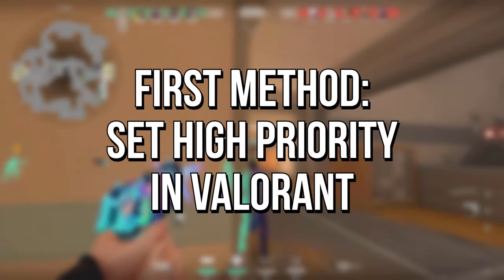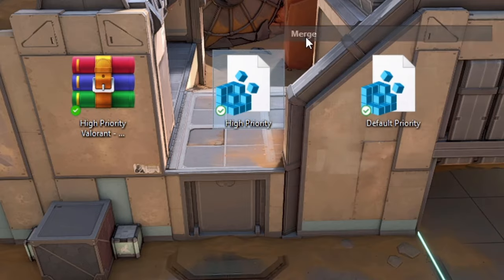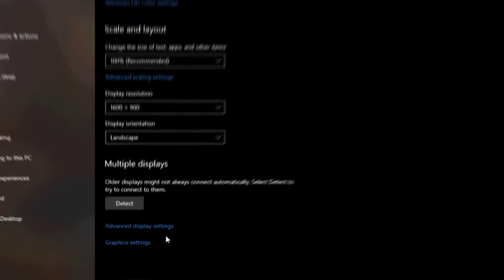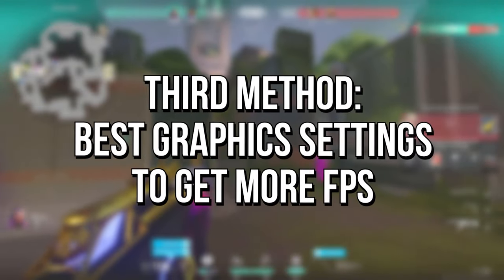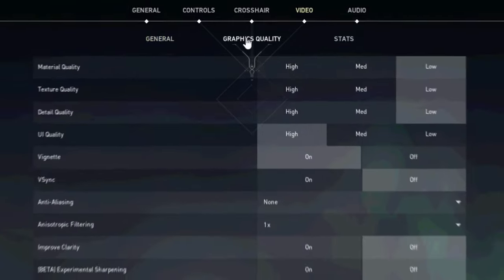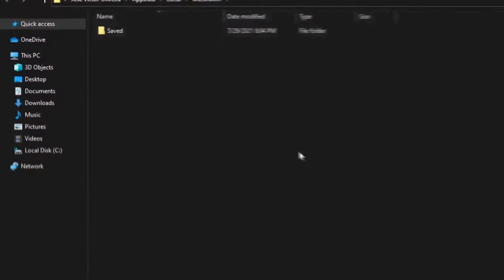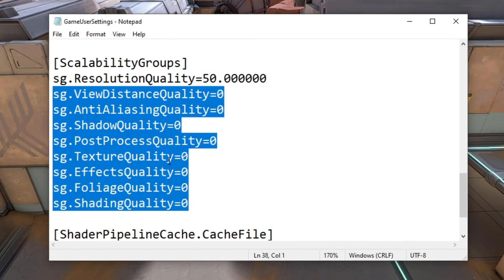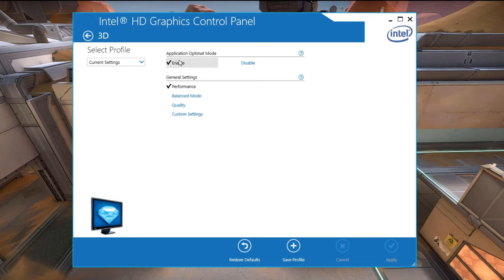🔧 VALORANT: HOW TO BOOST FPS AND FIX FPS DROPS / STUTTER 🔥 | Low-End PC ✔️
Learn five quick settings to drastically increase FPS, fix fps drops and run Valorant smoothly on your Low-End PC.

In the first method, you will set high priority in Valorant by using a registry file, to make your system dedicate more performance to it, fixing fps drops and stutter.
In the second method, you will enable the High Performance Graphics Mode in Valorant, to allow your graphics card to use maximum performance and improve FPS in Valorant.
In the third method, I will show you the best graphics settings in Valorant for play the game on Low-End PC.
In the fourth method, you will lower the resolution quality in Valorant, reducing the number of pixels that your graphics card will need to render, increasing FPS.
In the fifth method, you will configure your Intel HD Graphics to get better performance in Valorant.

⚙️ Video Recording: OBS Studio
⚙️ Audio Editing and Recording: Audacity
⚙️ Video Editing: Adobe Premiere Pro and Adobe After Effects

🕑 Chapters of this video:
0:00 - How to Get More FPS in Valorant
0:07 - 1st Method: Set High Priority in Valorant
0:52 - 2nd Method: Enable High Performance Graphics in Valorant
1:25 - 3rd Method: Best Graphics Settings in Valorant for Low-End PC
2:06 - 4th Method: Lower Resolution Quality in Valorant
2:57 - 5th Method: Improve Performance with Intel HD Graphics
3:19 - Learn How to Optimize Other Games